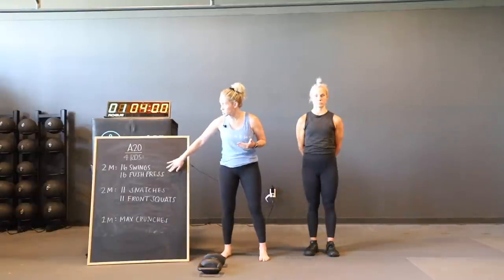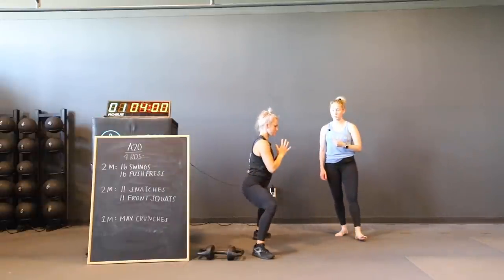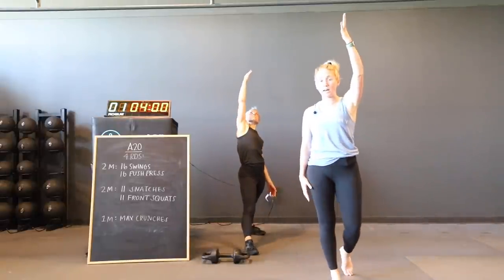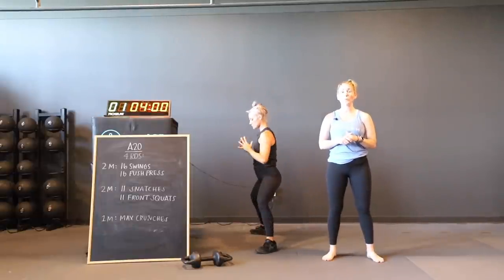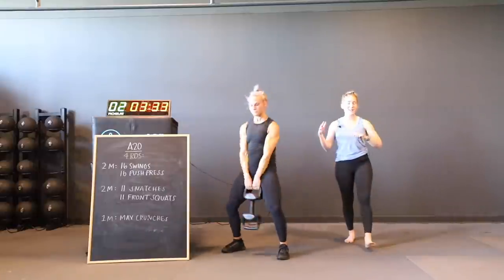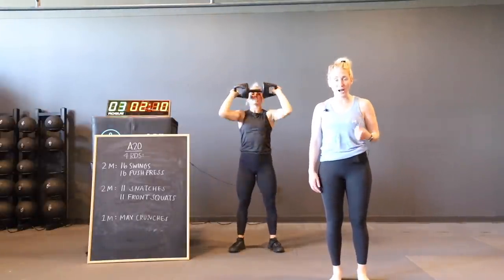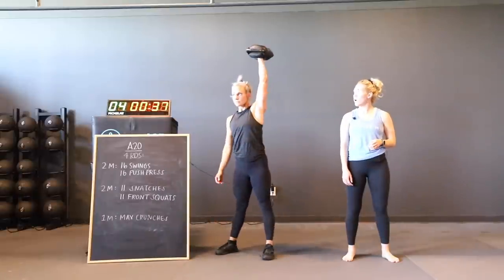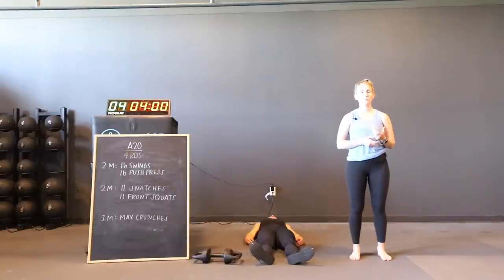Interval Strength Workout | Alchemy 365 A20 | 061620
Total Body Strength Training | Circuit Style Strength | Full Body Focused Workout for Everyone

4 Rounds:

2 Minutes: 16 Swings, 16 Push Press
2 Minutes: 11 Snatches, 11 Front Squats
1 Minute: Max Crunches